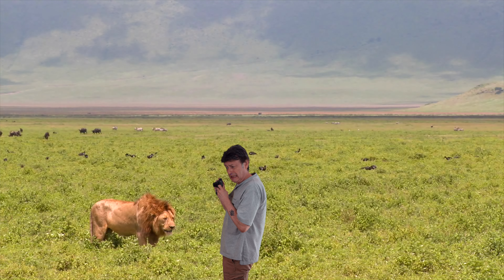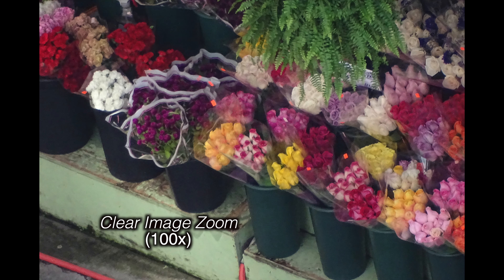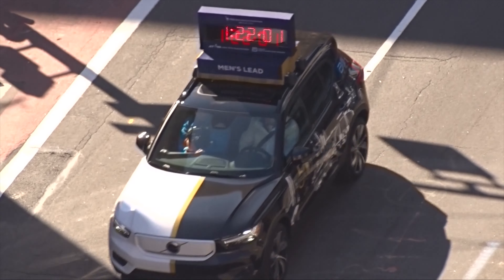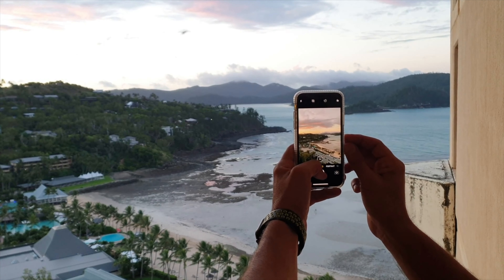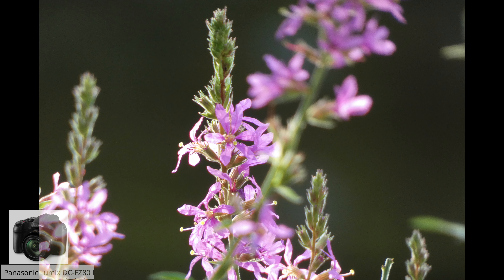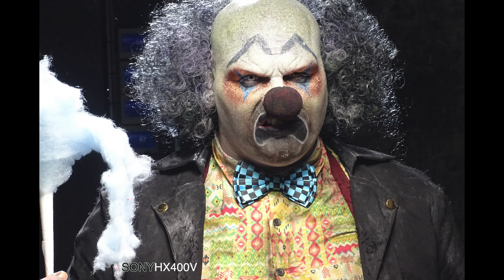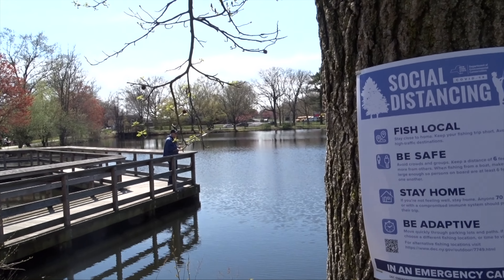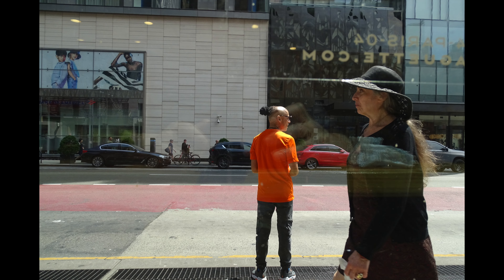The Sony DSC-HX400V: A Life-Saving Super zoom?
Review of Sony's budget DSC-HX400V inexpensive superzoom camera that may surprise you. Comparison, with examples,  to the similar Panasonic FZ-80. Features, photo and video examples and a full review of a point and shoot camera that can be acquired now for under $300 with a 50x high quality optical zoom!